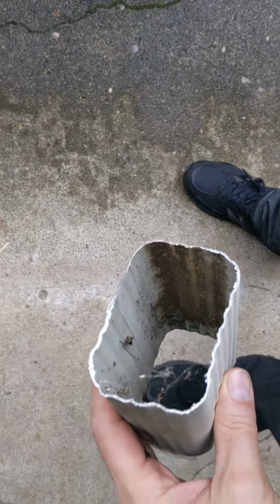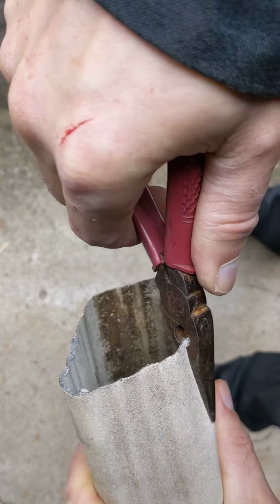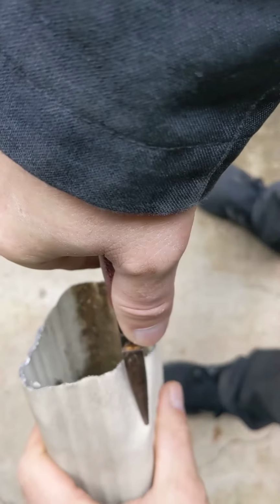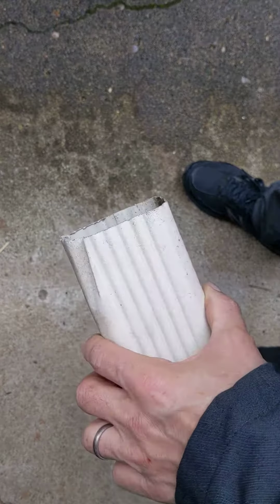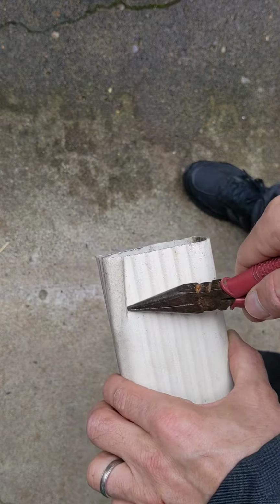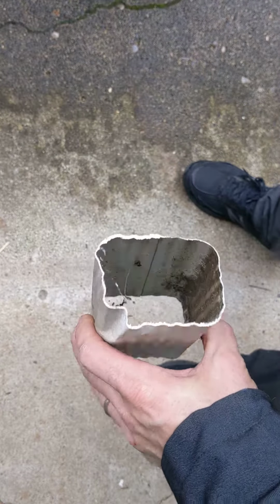Crimping down spout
Do it yourself, crimp the end of a downspout so you can slide it inside another.